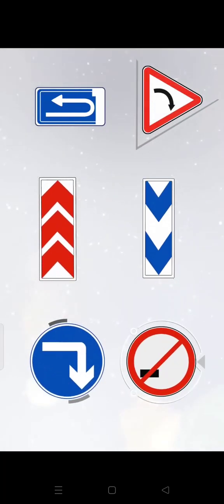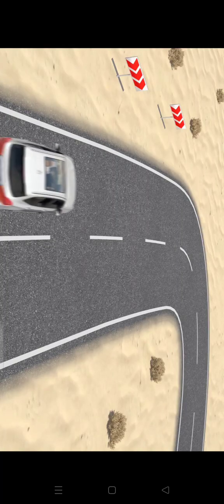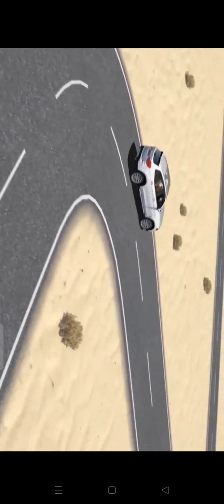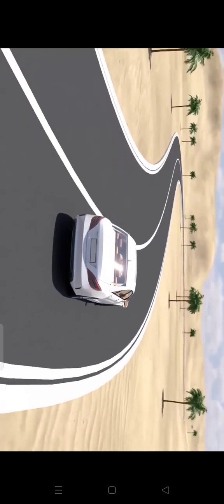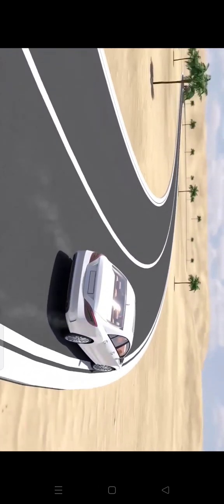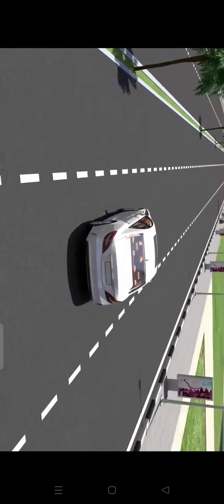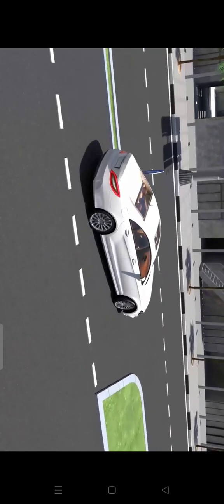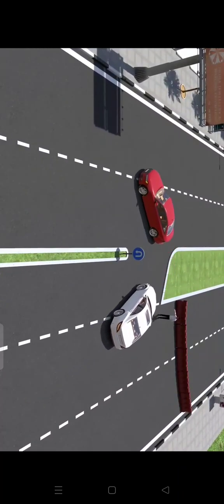Day 5 _ Video 3 _ Turning and U Turning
Doha Driving Academy
Driving Guide